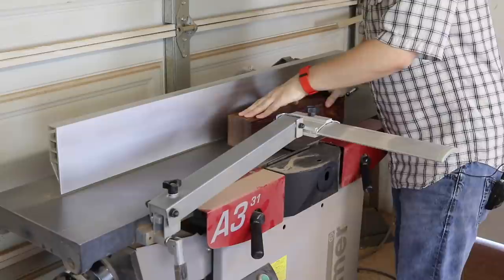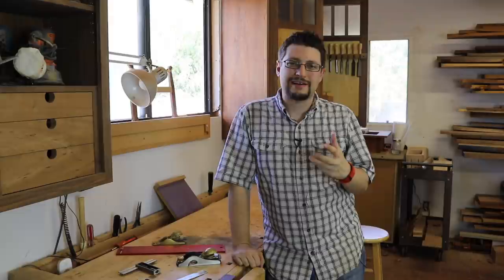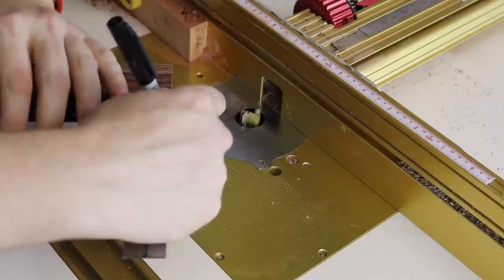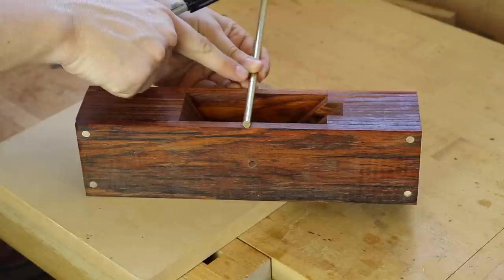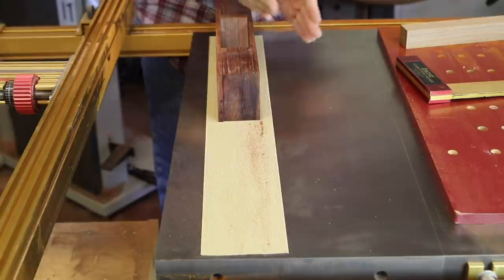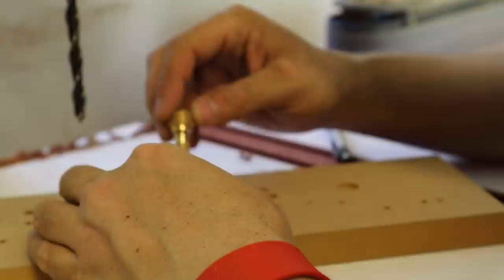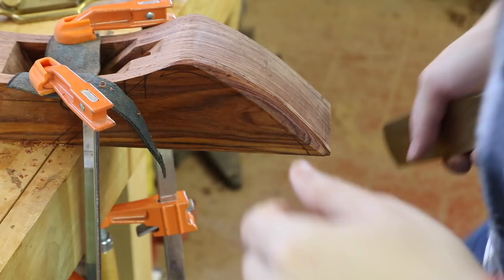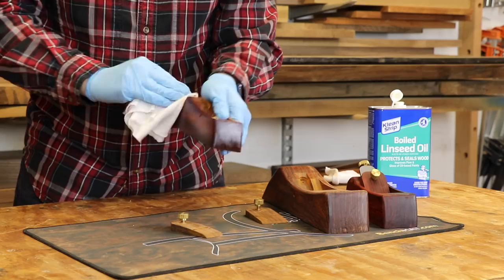How to Make a Hand Plane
I focus on the Jack Plane in this excerpt from a class where we build an entire set of Wood Body Hand Planes.